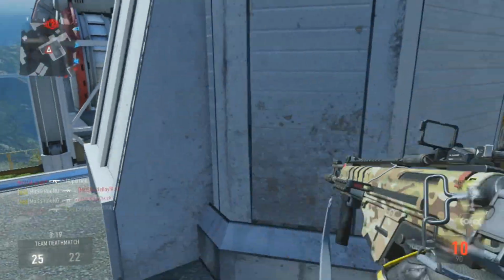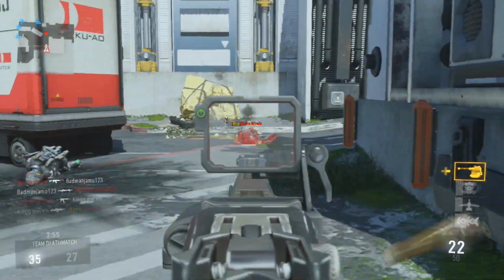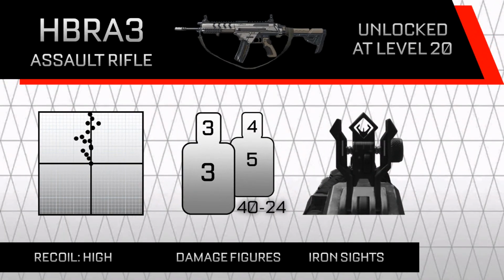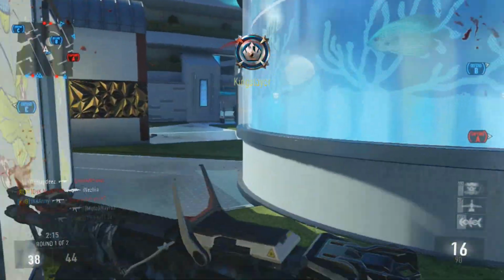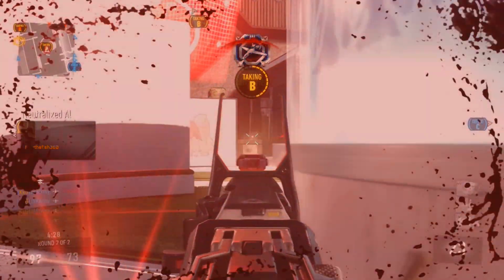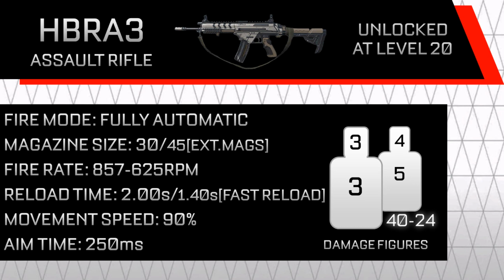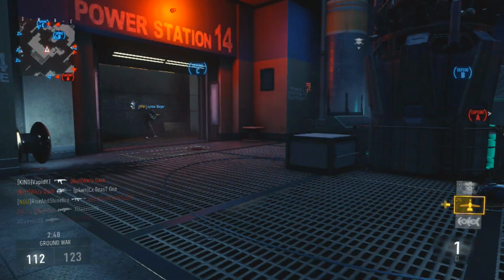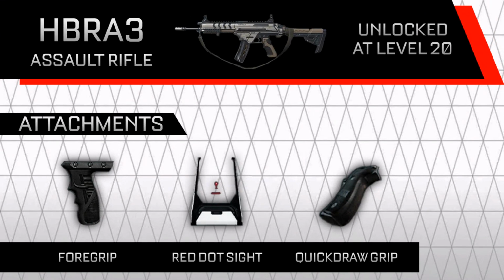HBRa3 - Advanced Warfare Weapon Guide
Here is my weapon review of the HBRa3 in Advanced Warfare's Multiplayer.
My Recording Equipment:
- Elgato Game Capture HD